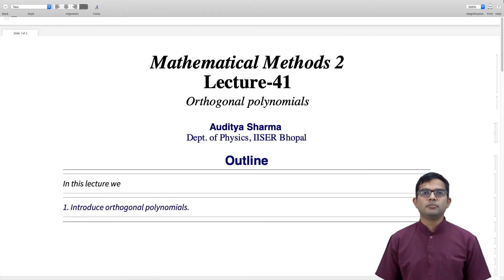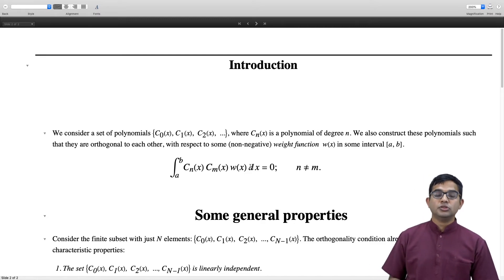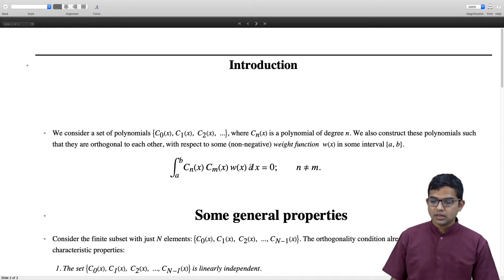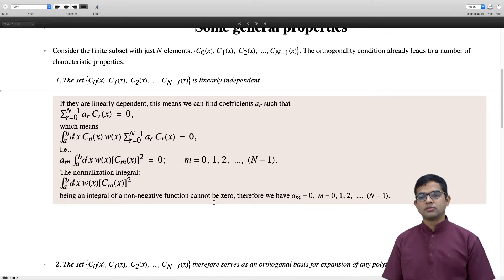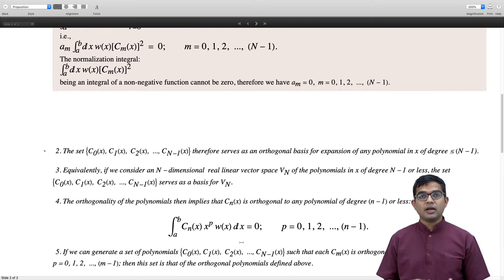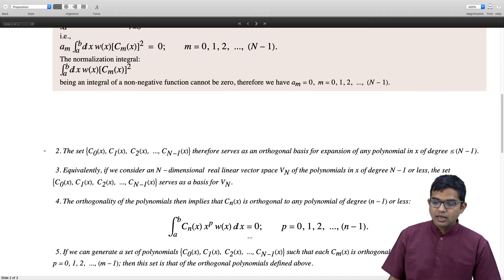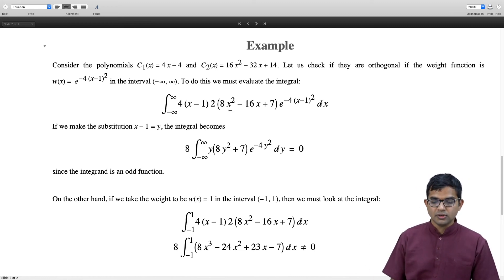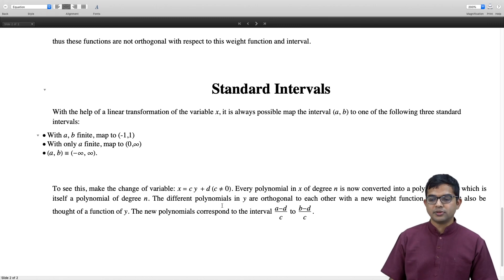mod05lec41 - Introduction of orthogonal polynomials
Orthogonal  polynomials: definition, properties, examples, mapping to standard intervals